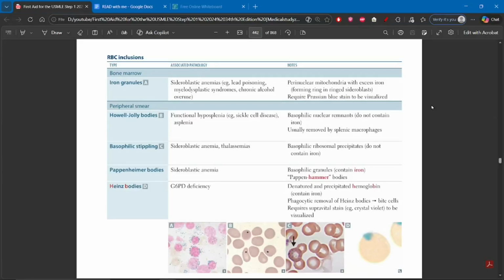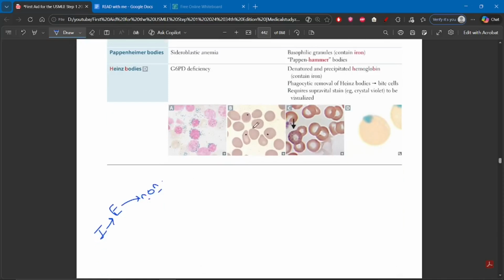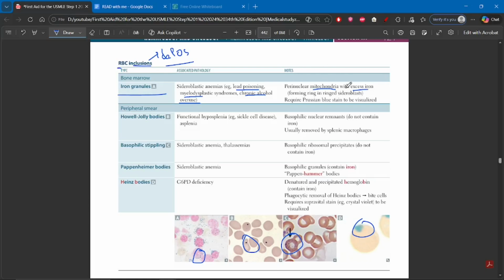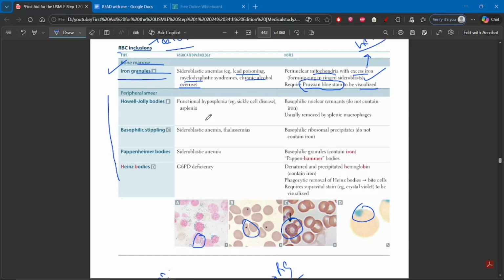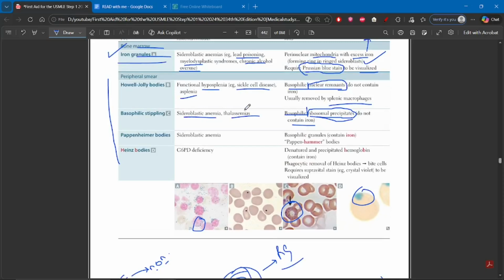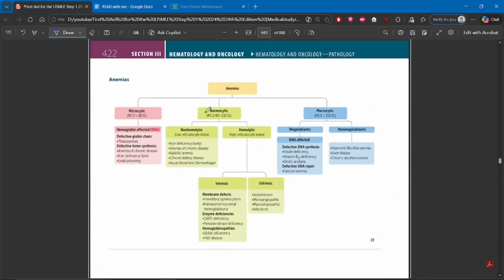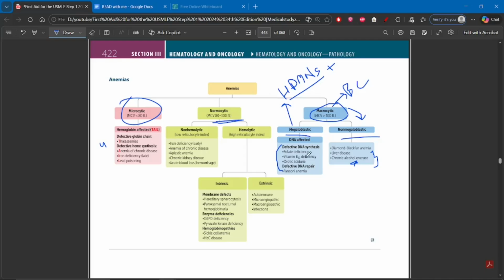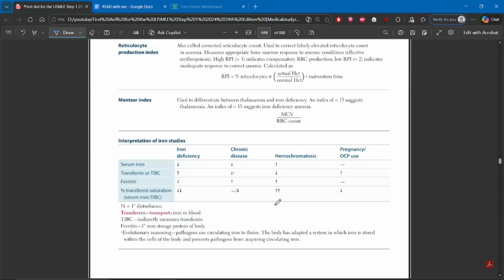Hematology Pathology 2 RBC inclusions High Yield only | First Aid USMLE Step 1 | Read with me